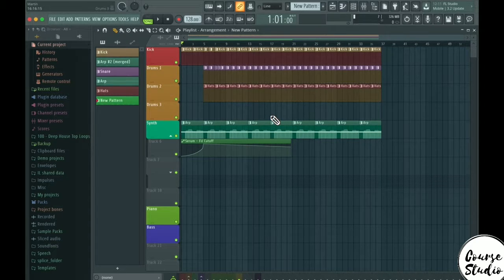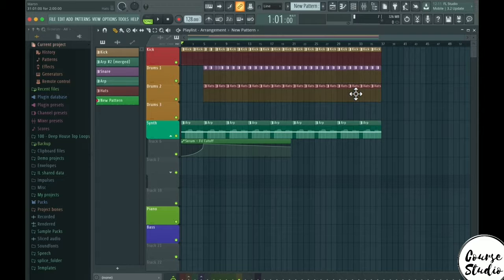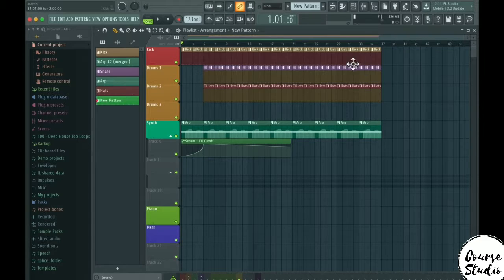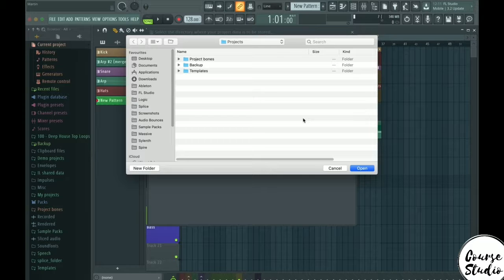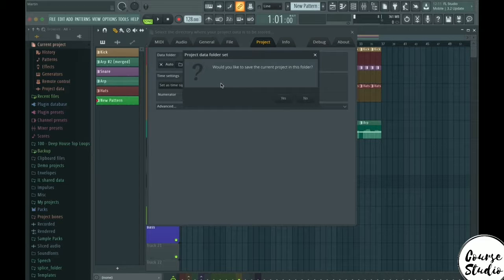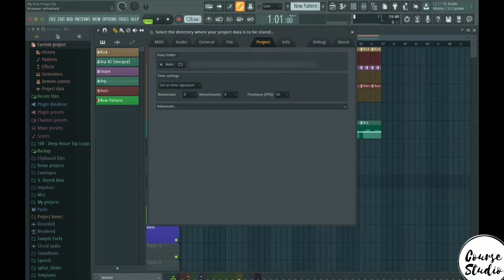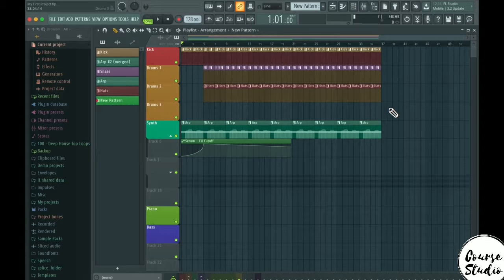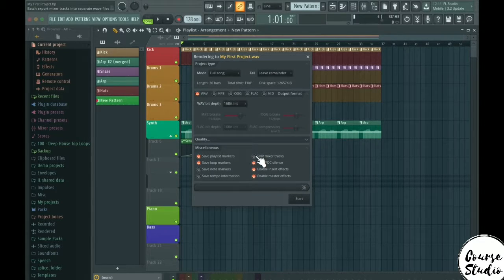Creating & Handling Backups in FL Studio - Part 1